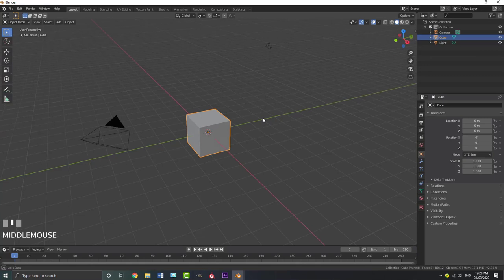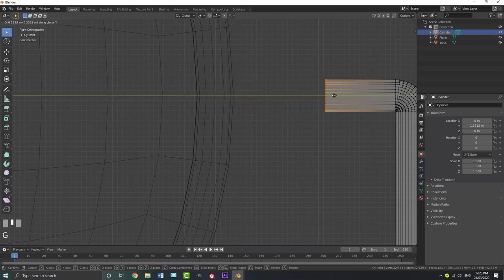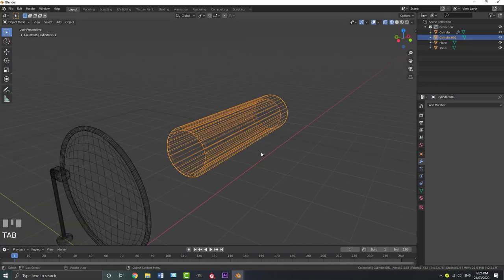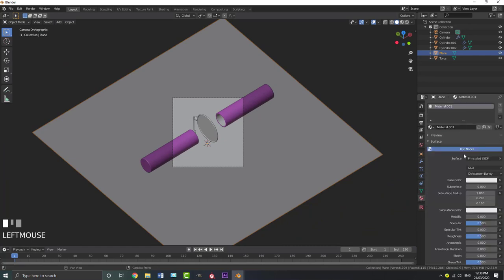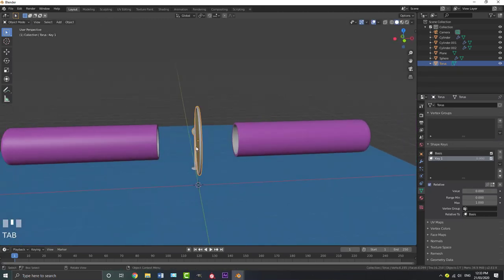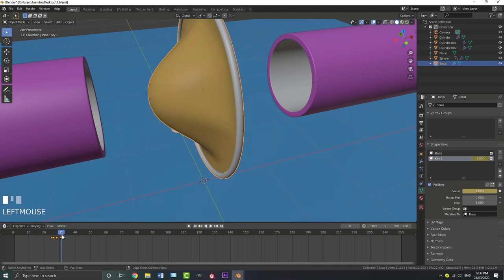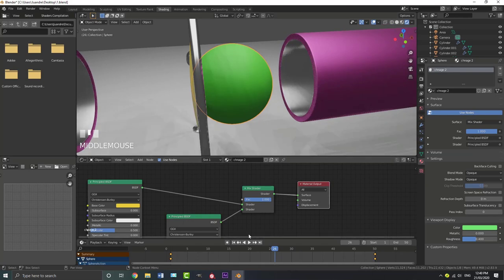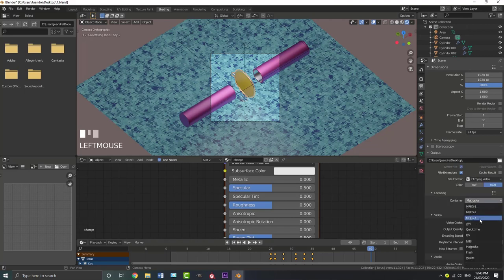MoGraph Tutorial_ Color Cannon In Blender [2.83 Alpha]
This is a tutorial based on one of my old projects, I've simplified it a bit and made a tutorial about it. Project file will be made available to Patreons.